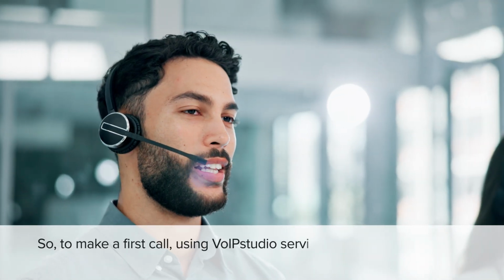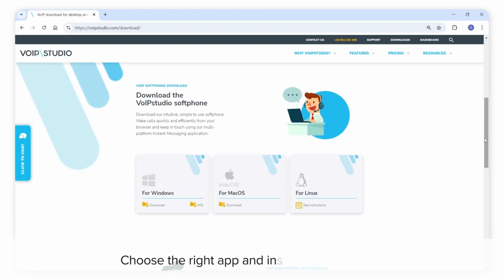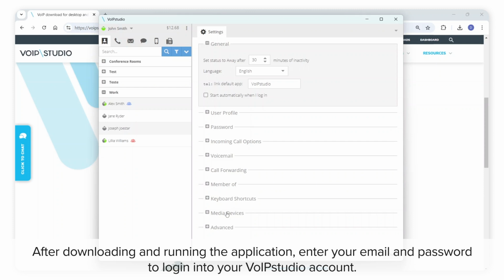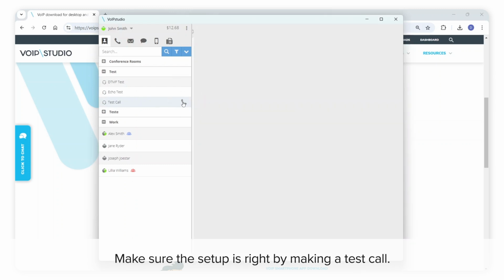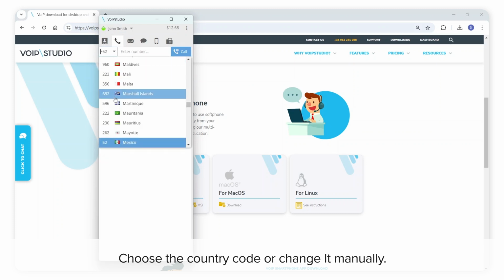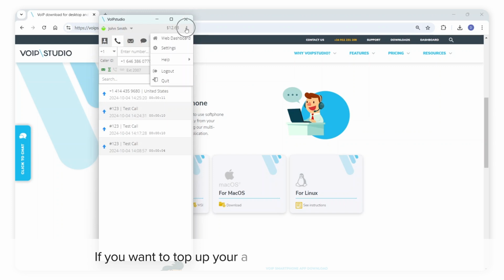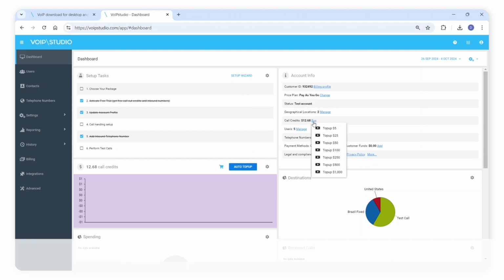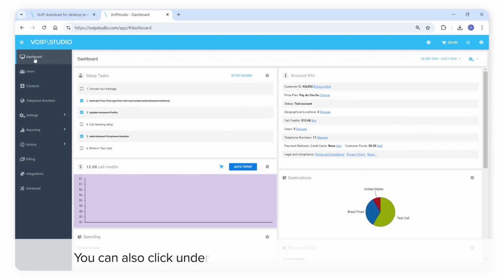Make your first call with VoIPstudio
Do you want to know how to make your first call with VoIPstudio?

The quickest way to make and receive phone calls on your PC or laptop with VoIPstudio is by using the VoIPstudio Softphone. If you haven’t downloaded it yet, you can do so

Choose the appropriate app and install the softphone.

Once logged in with your VoIPstudio account credentials, check the audio device settings, and that’s it! You’re ready to make your first call with VoIPstudio by accessing the softphone dialer.